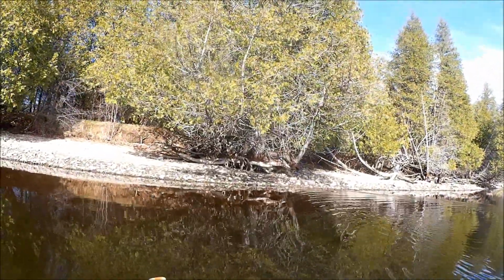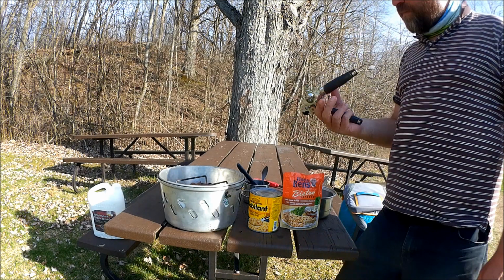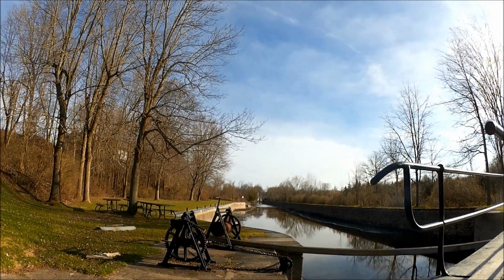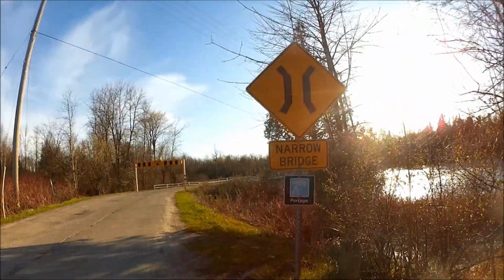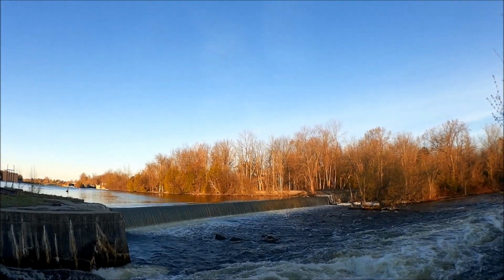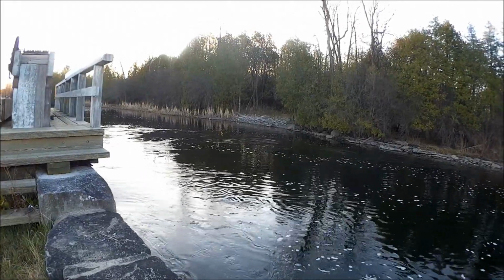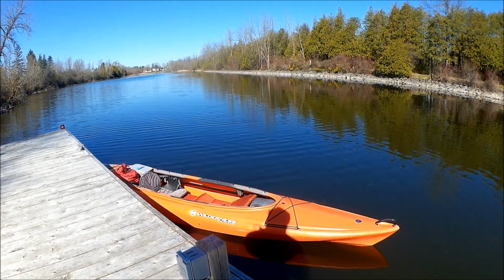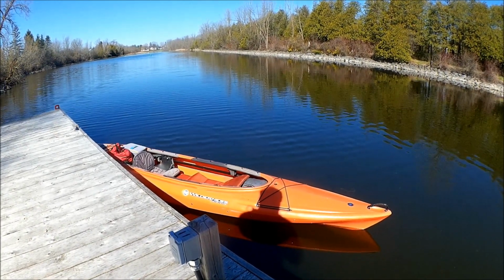Kayak Camping, Nicholsons Rapids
How to Kayak Camp with a dog the easy way on the Rideau Canal.  Wilderness Systems Pamlico 135T.